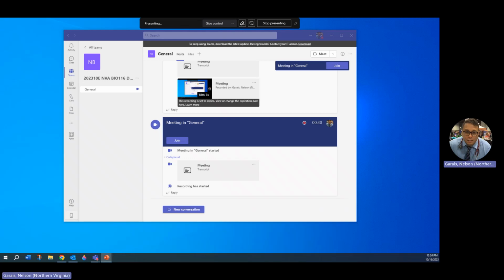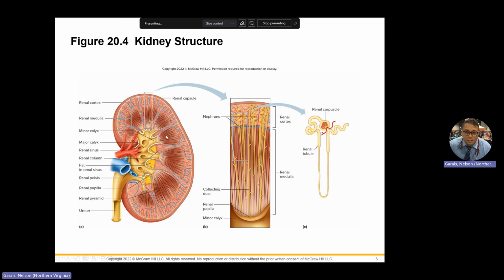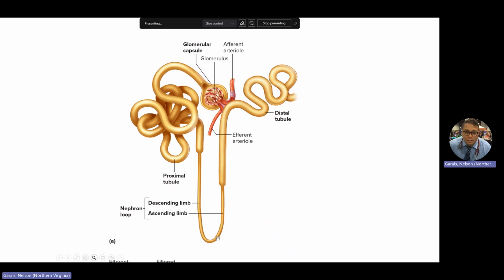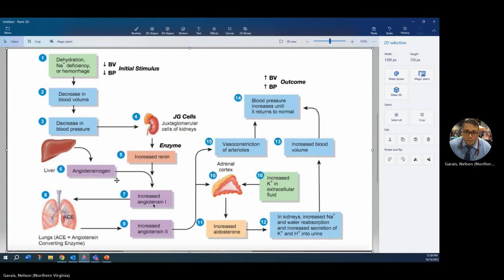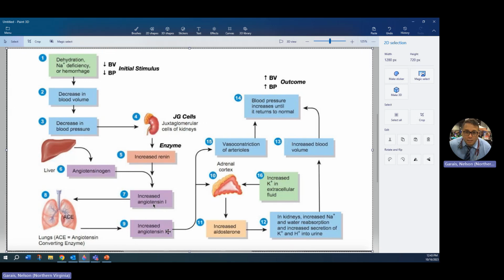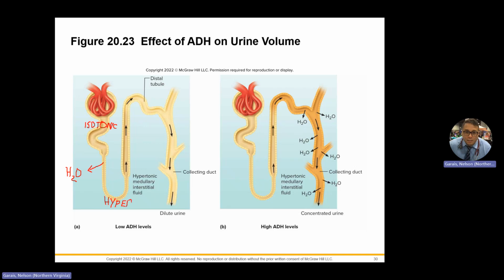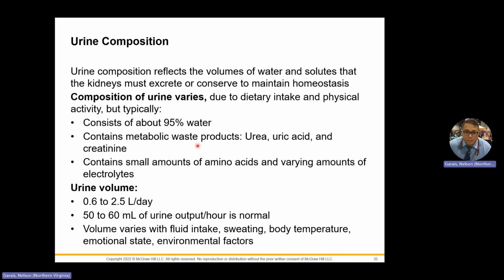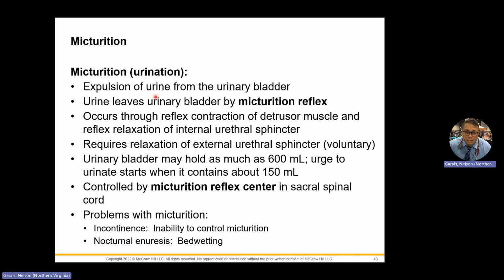BIO116 - Chapter 20 - Renal System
Nelson C. Garais, MD - ECPI - School of Nursing - Anatomy & Physiology II - New Recording on October 16, 2023 - Manassas Campus